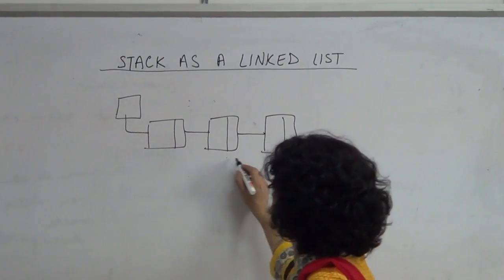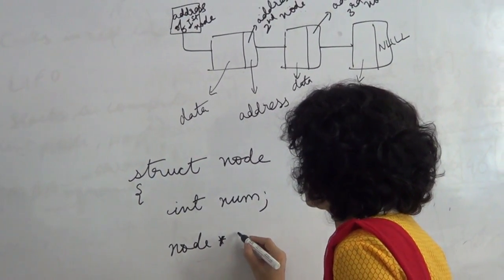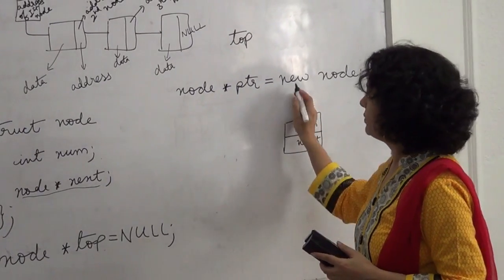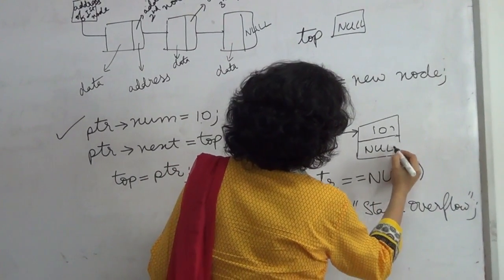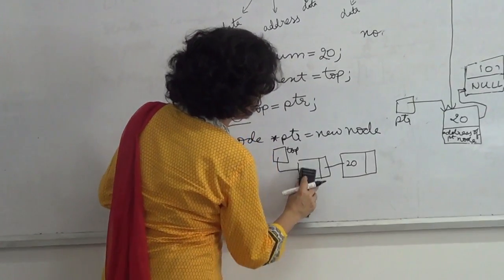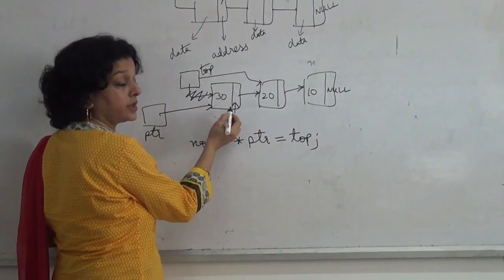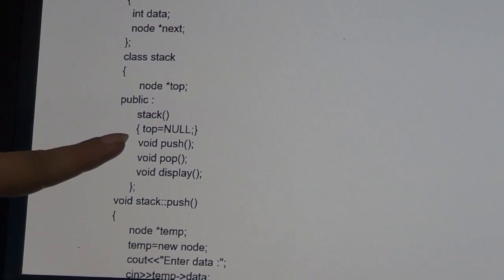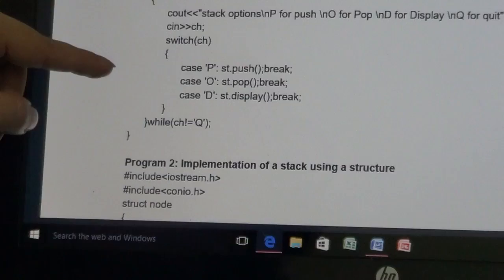STACK AS A LINKED LIST